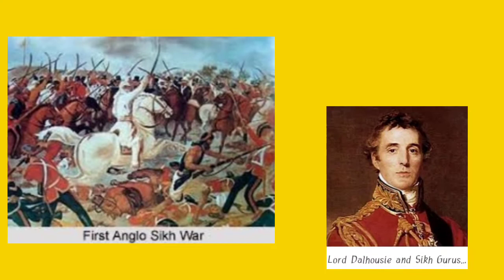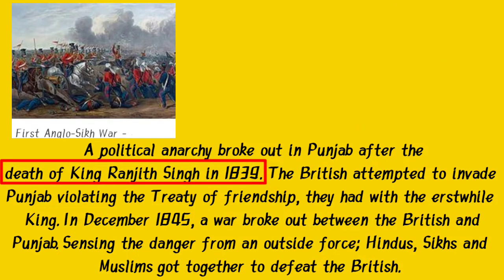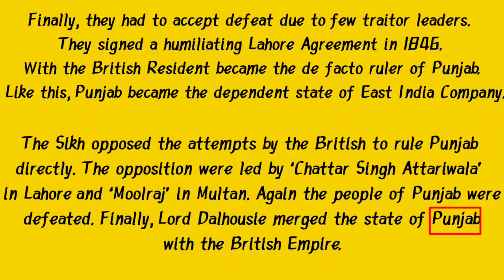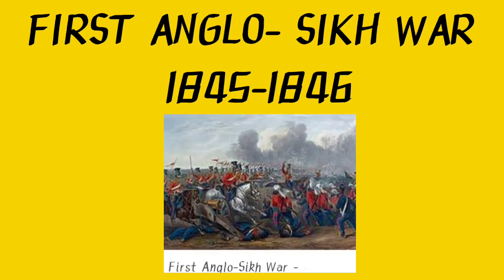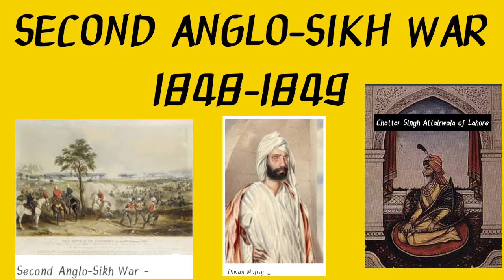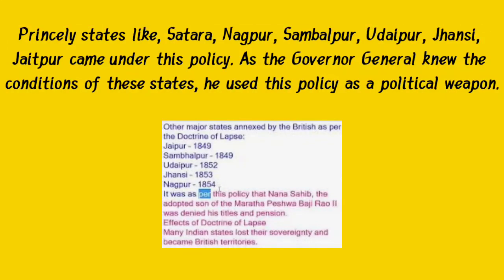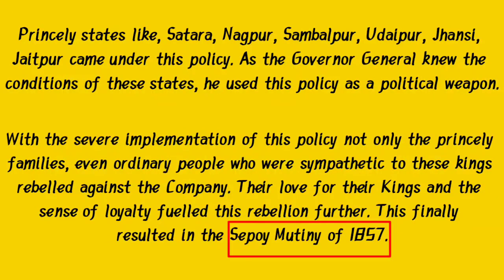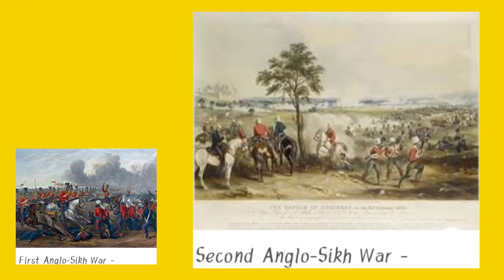Unit 2 The Extension of The British Rule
Continuation of Part 1 Video
This video included First Anglo-Sikh War, Second Anglo-Sikh War,
Lord Dalhousie's Doctrine Of Lapse and  Fill in the blanks and Questions and Answers of the lesson included in it. Dear Students do make use of this. 🙏